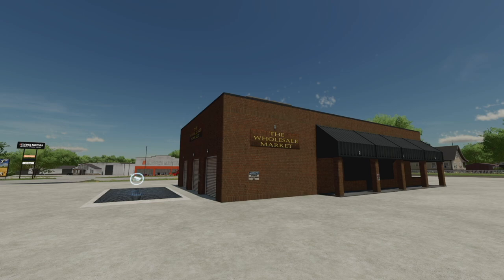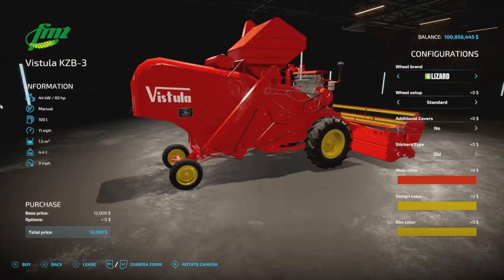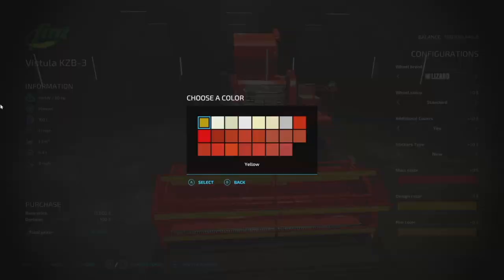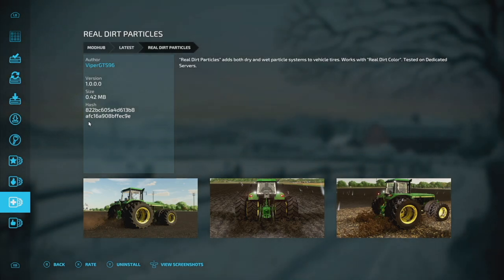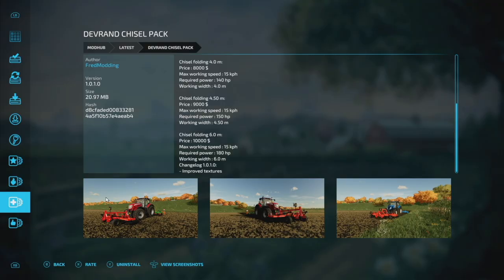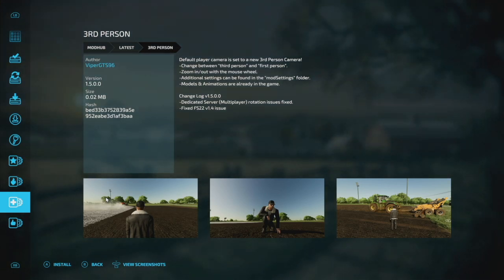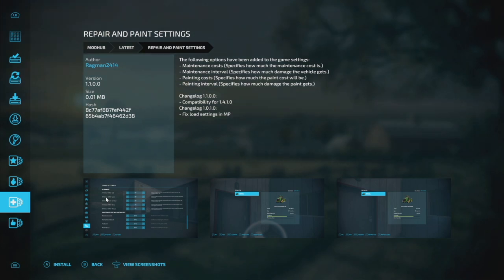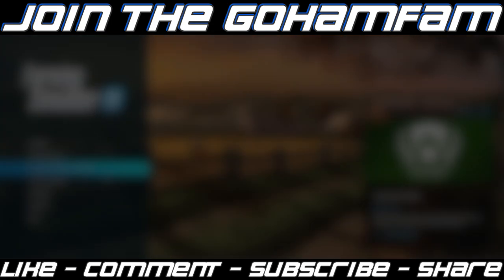New Mods! Easy Dev Update, First Person, & Real Dirt Color Mods! (11 Mods)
Easy Dev Update, First Person, & Real Dirt Color Mods!

All Platforms - 1 New
PC & Mac - 3 New, 7 Updates

0:00 - Intro
0:09 - Mod List
0:28 - Wholesale Market
1:01 - Vistula KZB-3
2:38 - Front Box And Masses
3:05 - Real Dirt Particles
3:35 - Real Dirt Color Tracks*
3:55 - Removed Mods
4:18 - Devrand Chisel Pack*
4:28 - 3rd Person*
4:41 - Easy Development Controls*
5:59 - Pallet Autoload Spec.*
6:11 - Repair And Paint Settings*
6:21 - Real Dirt Color*
6:45 - Outro

*Updates